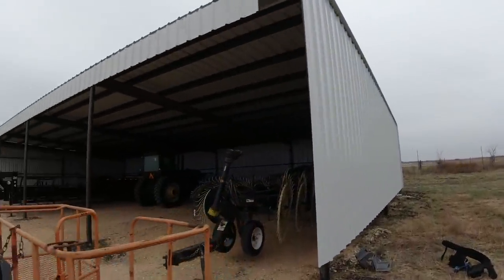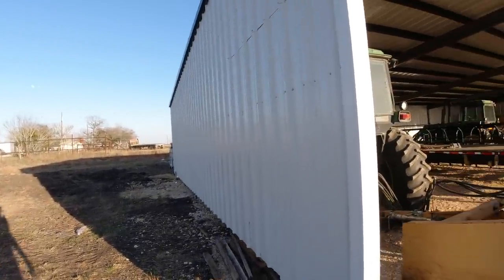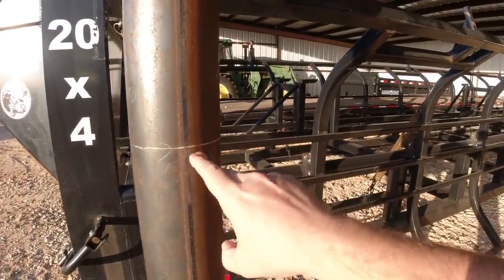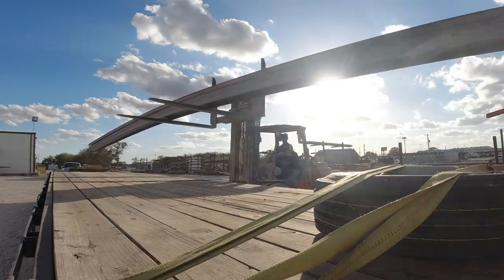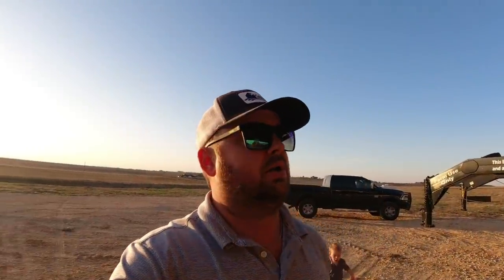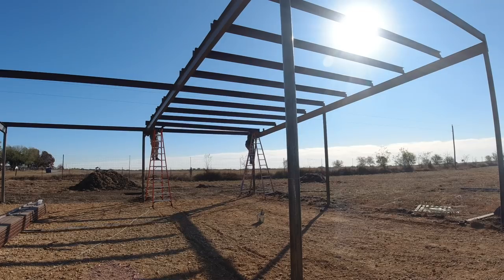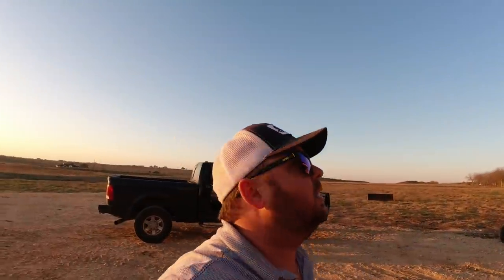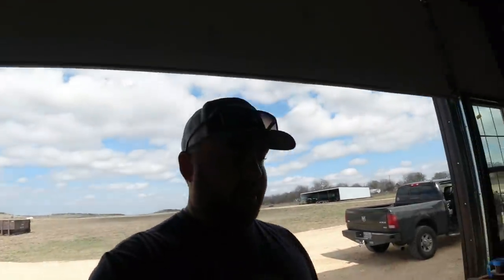How Much Does It Cost to Build Your Own 40x80 Steel Equipment Barn??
We break down the cost of the new equipment barn along with recapping how we put the building up.